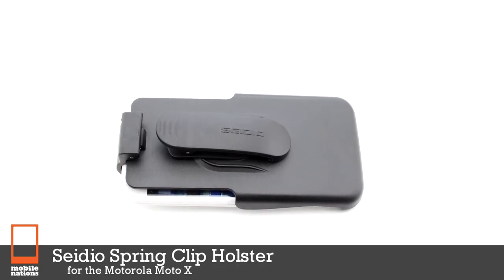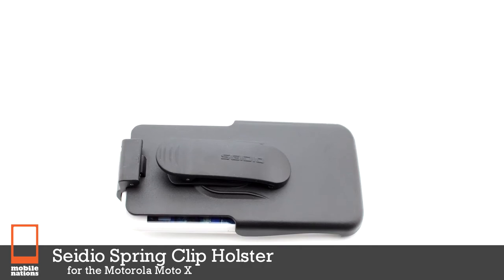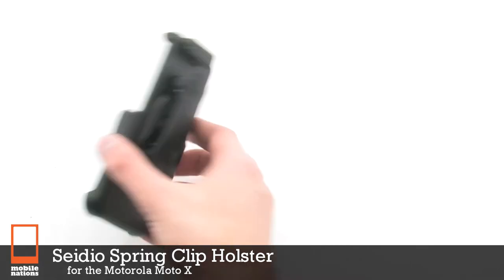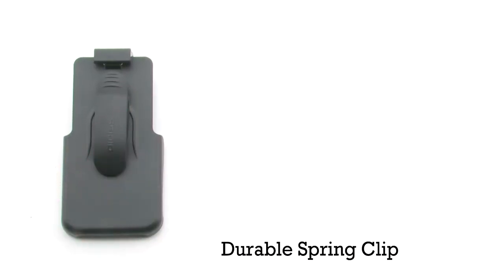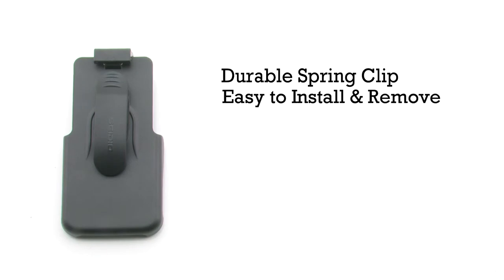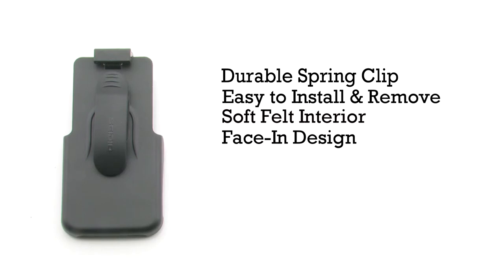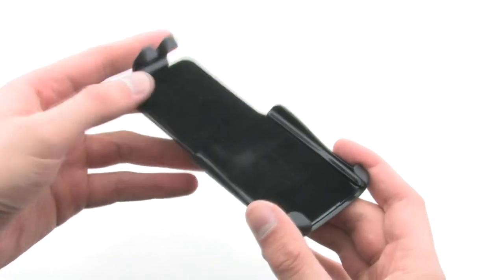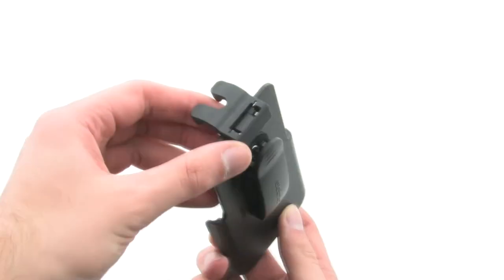Seidio Spring Clip Holster for Motorola Moto X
When it comes to keeping your Motorola Moto X by your side, you want a holster you can rely on to make sure it stays secured while you bust through your daily activities.

Even if your day becomes a little more hectic than you expected, the Motorola Moto X Spring Clip Holster keeps your device clipped in tight, no matter the hustle and bustle. Just snap this low-profile holster to your belt, pants or bag and pop in your device. The top spring clip is extremely tough and ensures the safety of your Motorola Moto X while providing quick-release access when you need to answer a call, text or email.

What about screen protection? Many casual clips don't offer protection against scratches and we know how important your display is. Luckily this Motorola Moto X holster keeps it clean with a soft felt lining, so when you clip your device face-in, it protects against the elements.

Comfort is always a must with a solid Motorola Moto X holster. If you can't adjust your clip angle for a particular activity like driving or even just sitting, it becomes an uncomfortable hassle. The main clip on this holster provides seven different positions you can rotate to, ranging from vertical to horizontal. Your comfort's covered.

Features:

Durable spring clip
Easy access and removal
Soft felt lining to protect screen
Face-in design
Rotating clip for vertical or horizontal positions